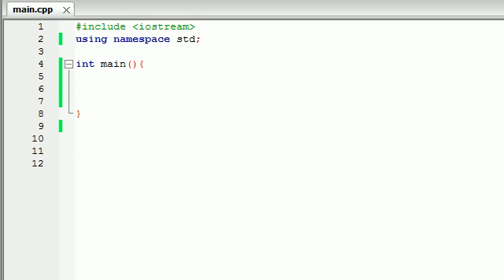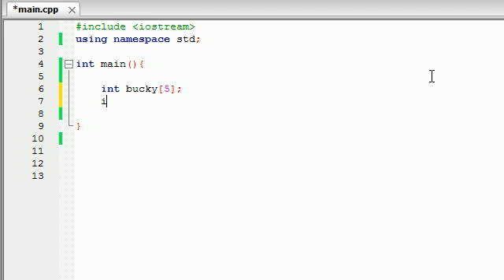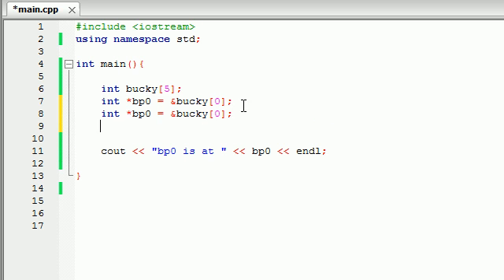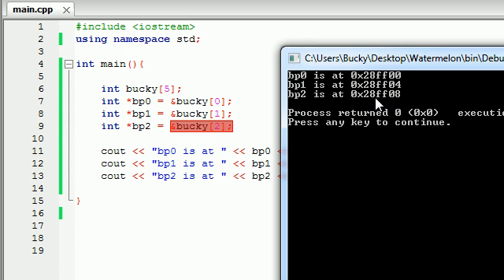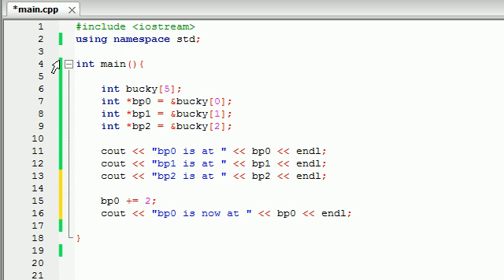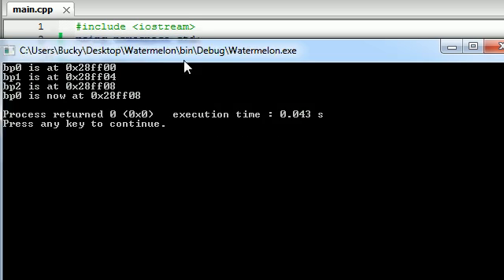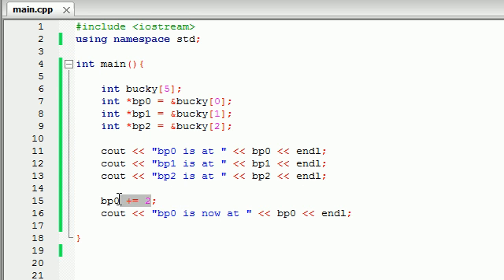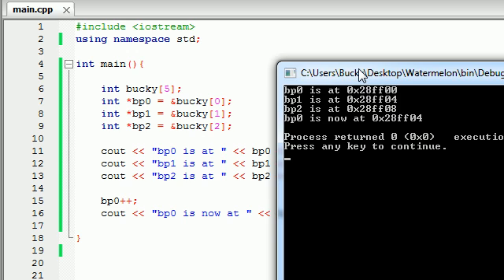Buckys C++ Programming Tutorials - 41 - Pointers and Math